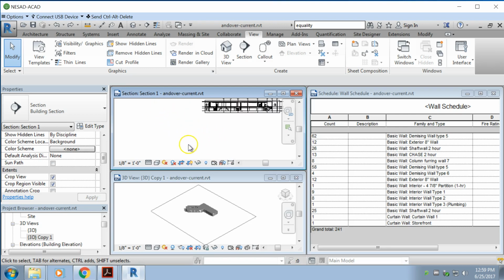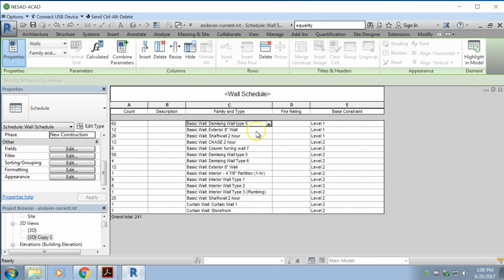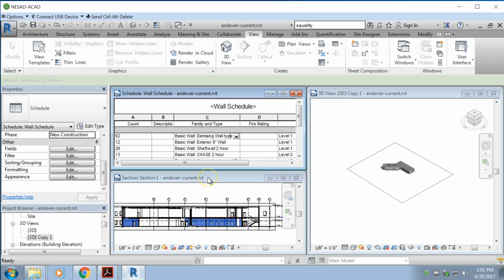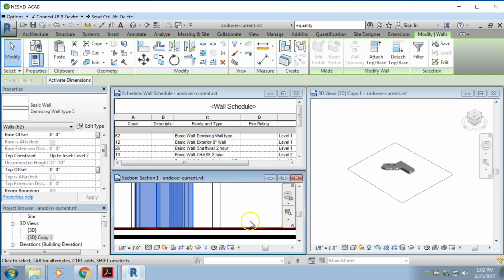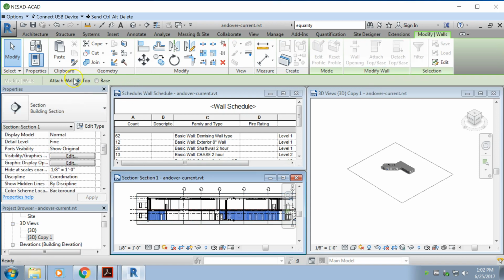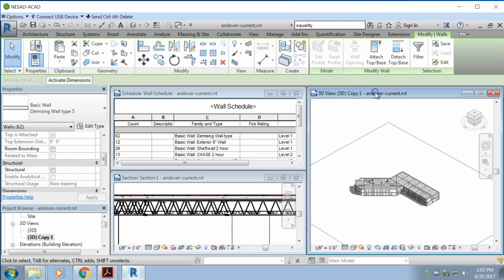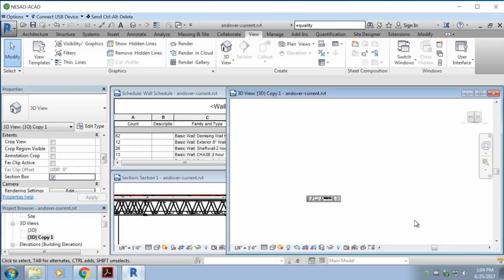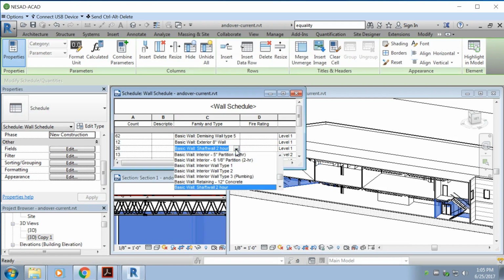sections, section box and schedule views